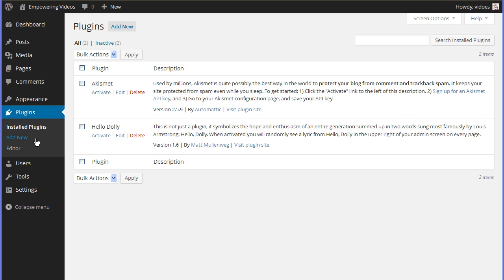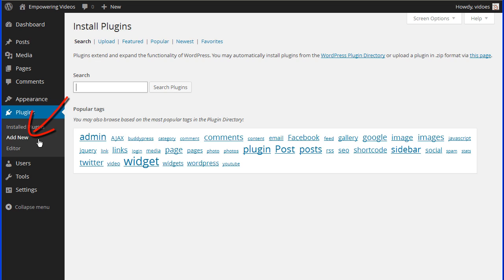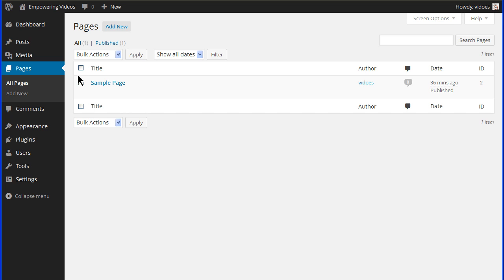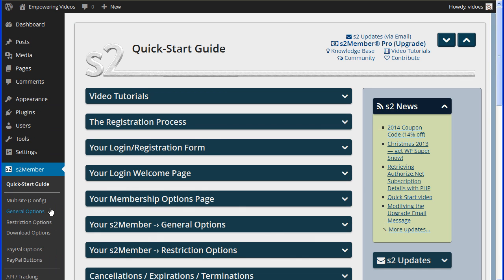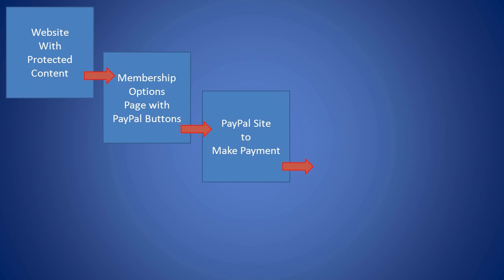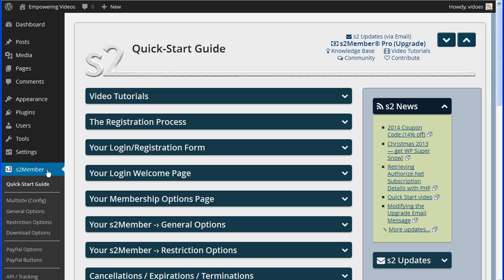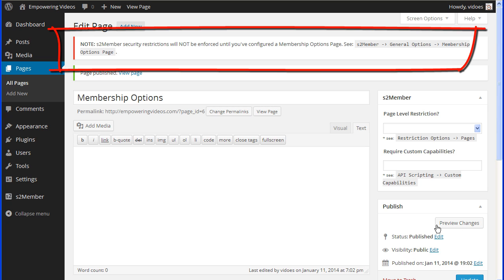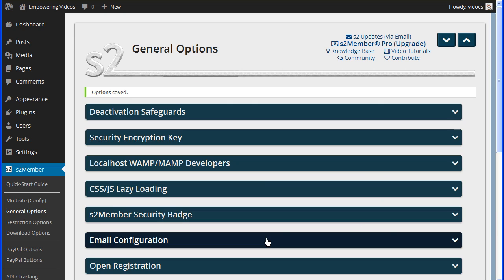S2Member Plugin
Create a Membership Website with WordPress - S2Member Plugin Installation

This video covers the installation of the S2Member Framework and the WP Show IDs plugin that we need for the creation of the membership site. We'll be installing other plugins later to enhance the site, like a Tables plugin, and JW Player for Flash & HTML5.  I addition we'll also install BackWPup Free version and WordPress SEO by Yoast. These are not directly related to a membership site but are important to have regardless what type of site you operate.

All these plugins are installed like any other plugin in WordPress.

Navigate to Add New Plugins and enter WP Show Ids. Locate the WP Show Ids plugin by WebSharks and click the install now link and OK to start the install process. Click Activate on the success screen. This plugin makes finding the Ids for a page or post easy. It creates a new ID column in the All Pages and All Post tables. This information is needed when setting restrictions for site content.

Navigate back to the Add New Plugins screen to install the S2Members Framework plugin. Enter S2Member in the search box and click the Search Button. Locate the S2Members Framework Plugin by WebSharks and click the install button and  OK to start the process. Click activate on the success screen. This will install a new admin panel for s2Member with a list of management options.
S2Member is a WordPress membership management plugin that's used to protect site content and allow members to view only designated content. S2Member has a free version and a paid Pro version. The course covers the free Framework version. With a fresh install of WordPress the permalinks settings and the general settings should be set before continuing. If you have not made these settings then you should set the date and time and the permalinks before you continue. These settings are covered in another video.

S2Member operates by directing visitors trying to view members only content to a membership options page. This page is where the PayPal buttons are placed to purchase a membership. Once a purchase has been completed they're directed back to the site to create a username and password on the registration screen.

They will then be directed to the Welcome page. The Welcome page is the first page a visitor sees after logging in as a member. This page usually has a Welcome message and information about using the site.

We need to create the Membership Options page and the Welcome page before we continue. These are required pages for S2Members and they can left blank for now. We'll design these pages and the login screen once we've configured some other options.

Navigate to the Add New Pages screen, enter Welcome Page in the Title field and click publish. This will be the first page a registered member will see after login. Now Click the add new page button again and enter Membership Options Page in the title field and click publish. This will be the page that a non-register used will see. It will contain the membership options and the PayPal buttons for purchase of membership options.

Now to make the process easier and so we'll not get the warning banners, we need to set the Membership Options Page and the Welcome Page.
Navigate to S2Member General Options and open the Login Welcome Page by clicking on the bar.
Select the blank Welcome Page we just created from the drop-down.
Now navigate to the S2Members Memberships Options Page and open it by clicking the bar. Select the blank Membership Options Page we just created from the drop-down.

Now click the Save All Changes Button at the bottom of the screen.

We now have WP Show Ids, the S2Members plugin installed and the required pages created and set.